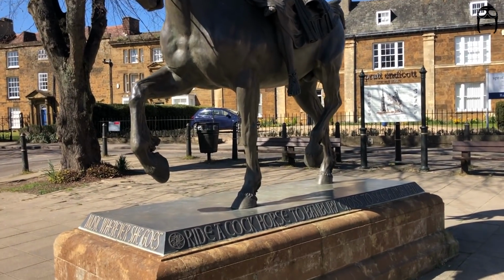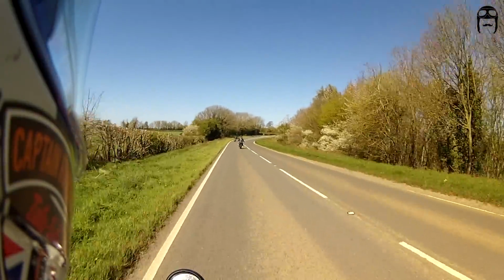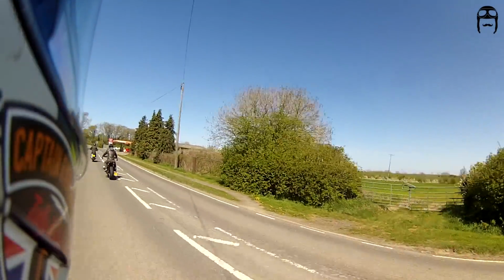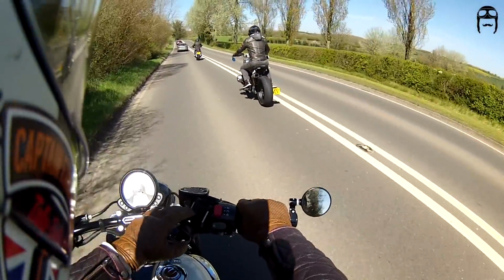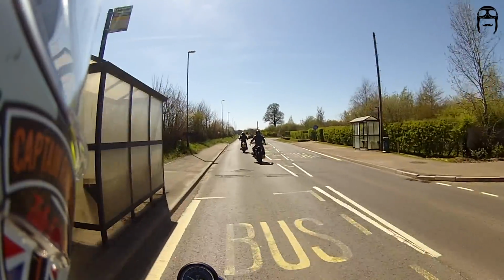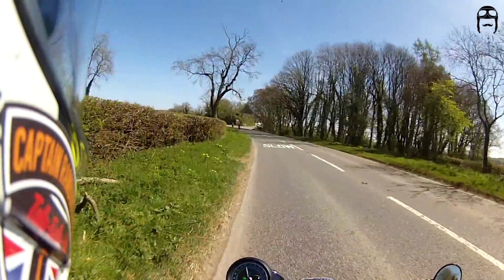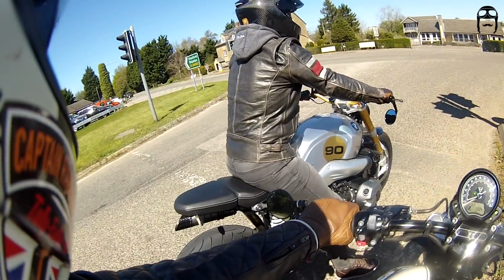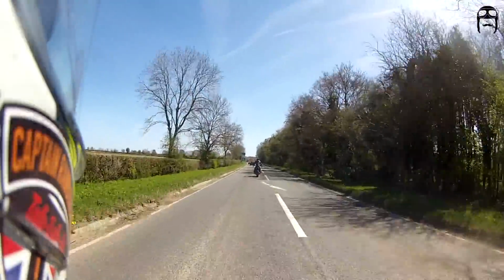Ride A Cock Horse - Banbury to Caffeine & Machine - Also DGR Update.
Tally Bally Ho!

Another quick ride meeting Dave on his RnineT and George on his Triumph Speed Twin.

A most excellent ride ensued.

Banbury - Caffeine & Machine - Stowe on the Wold - Chipping Norton

More vids to come. Some reviews too!

Tally Bally Ho!

The Captain.

Captain Rambunctious's motorcycle: Triumph Speedmaster 1200
George's motorcycle: Triumph Speed Twin 1200
Dave's Motorcycle: BMW RnineT Sport

And new embroidered patches for sale! WOOF!:

Helmet Camera: Drift Ghost HD
Other Cameras: GoPro Hero 2s.
Mic: Standard 3.5mm lapel mic with foam cover

Helmet: Schuberth S2